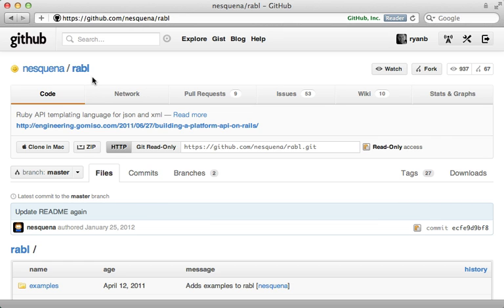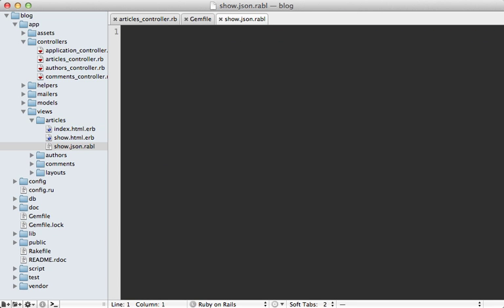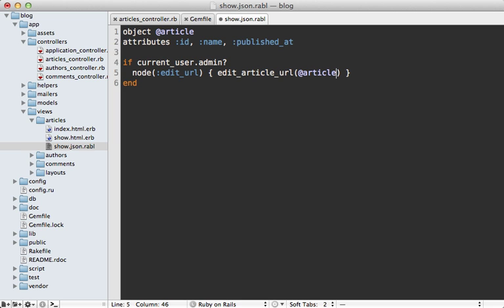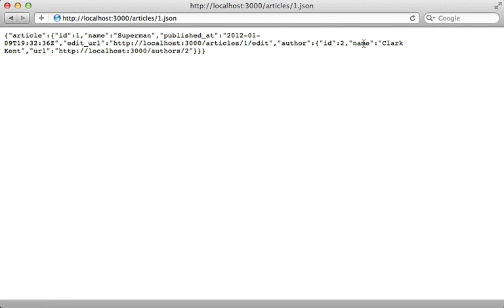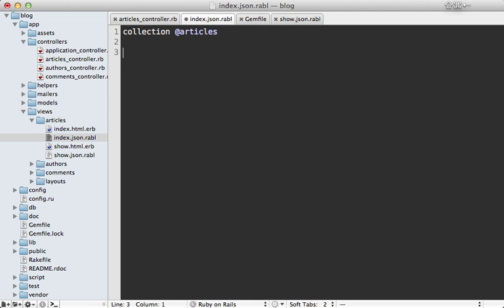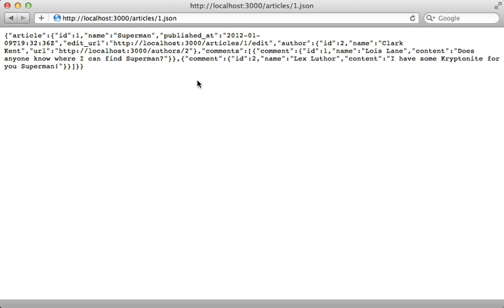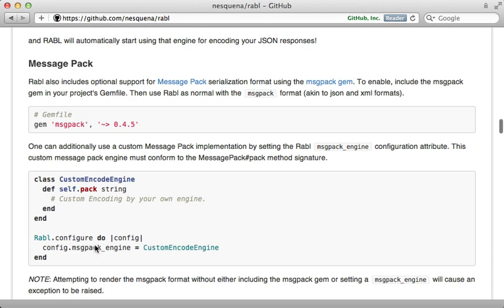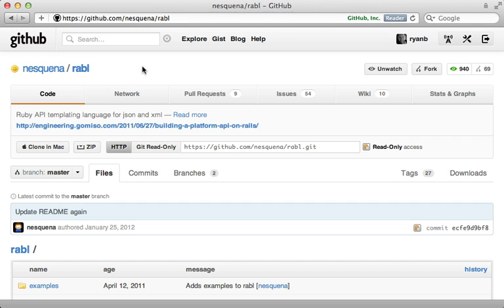RailsCasts - #322 RABL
RABL - Ruby API Builder Language - provides a DSL for generating JSON or XML responses in a Ruby application. Learn how to share and configure complex JSON data in this episode.. Original source Host your rails apps easily